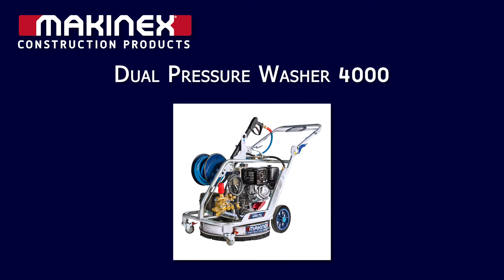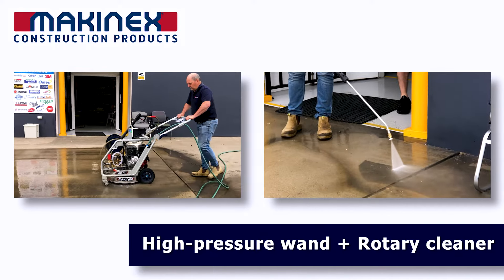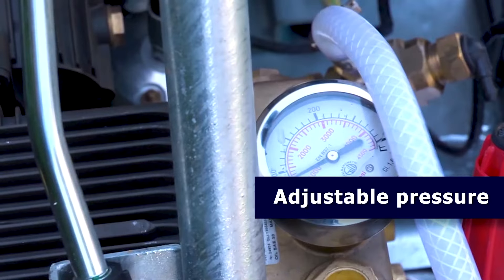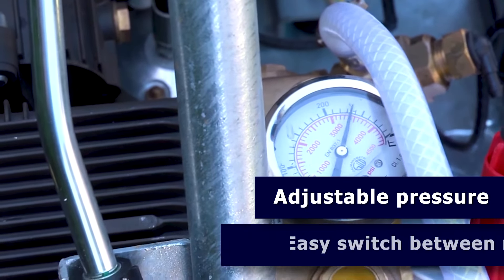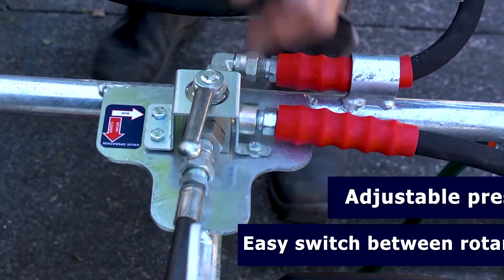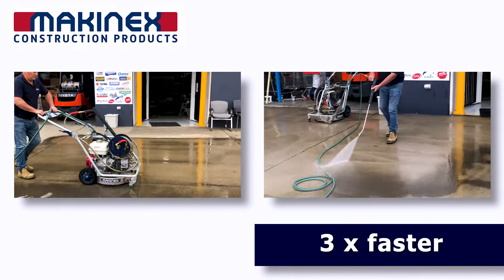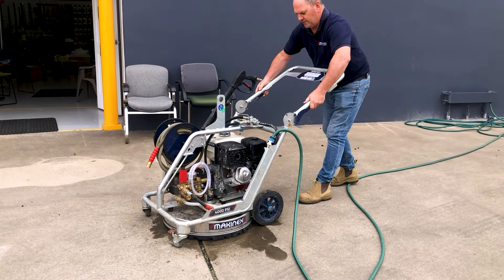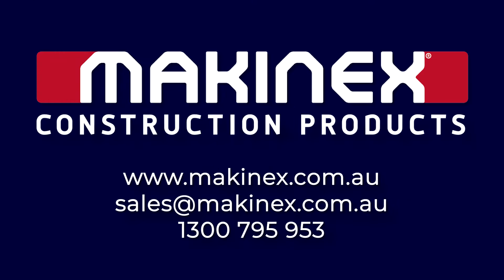Makinex Dual Pressure Washer 4000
Complete more jobs & work up to 3 times faster with Makinex all-in-one dual function pressure washers!

Makinex dual-function industrial pressure washers are the most versatile on the market. In one compact machine, you get a powerful rotary cleaner and a pressure wand.

Save tons of time with no setup and the ability to switch between the rotary surface cleaner and wand, on-the-go without stopping.